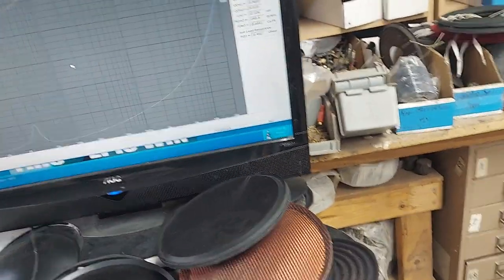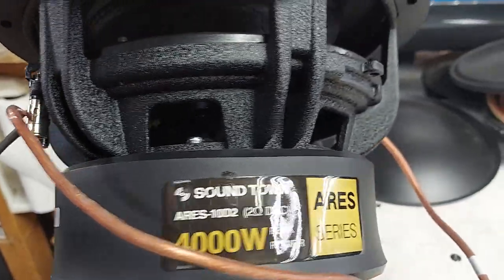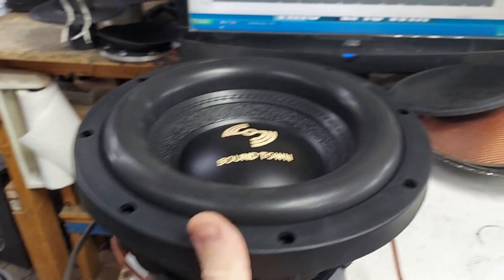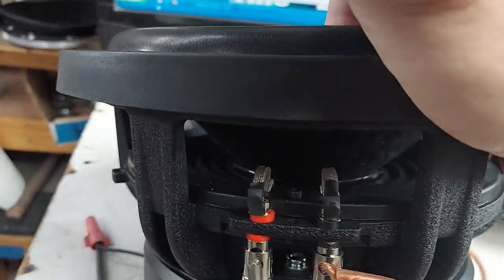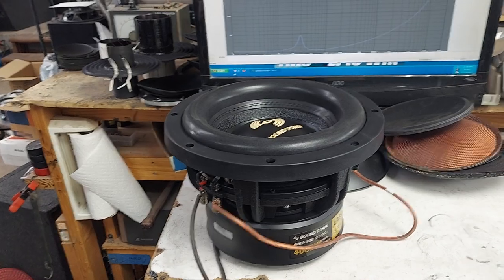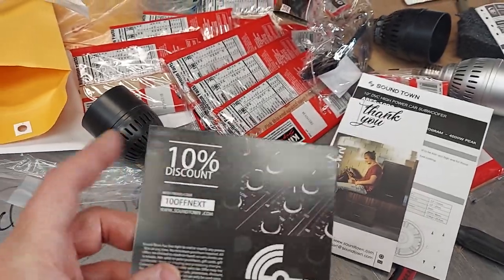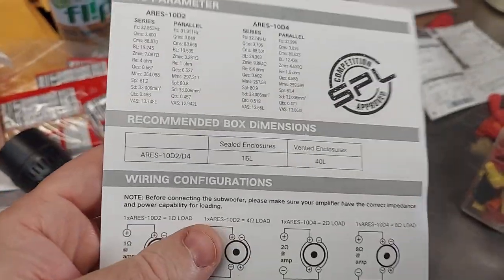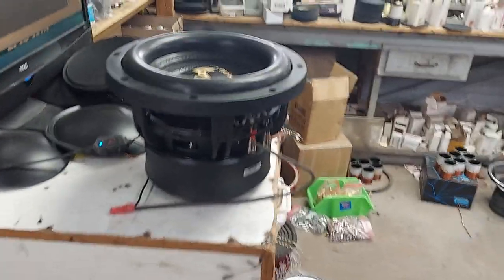Rockville K9 knock off and of course outperforms the JL Audio W7. Sound Town Aries 10" Review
Sound Town Aries Subwoofer

Compare to Rockville K9 for $9 more.

Then of course compared to the JL Audio 10W7 AE @ $999 plus tax

Special thanks to J. Hinerman for bringing it to my attention.  $DeepInYrMom If you want to send him a buck or two.  He could be your new dad if you try.

iON Classic Turntable

Harvard pll.harvard.edu/catalog/free

Mi llamo es Patrick David Chandler. Text direct for sales &support.

500A battery isolator / relay by Recoil Audio

5k is only $350 each shipped or 2x for $650 shipped.
3k 1 ohm is $300 shipped
3k 2 ohm is $300 shipped
600.4 is only $275 shipped.

4ga copper 17' kit is only $65 from me.  $75 on Amazon

0ga OFC 17' kit is just $100 from me or $140 on Amazon

0ga OFC BIG 3 kit is only $65 from me or $73 from Amazon

3yr warranty against defects.  Rubber surround and swivel metal tweeter.  100uf Bass Blockers also included.  Grills are also available for FREE on most sizes.

3yr warranty against defects and we can drop ship direct to your client with your return address to keep The Underground... .Underground.

3.5" pair $85
4" pair $90
4x6" pair $95
5x7" pair $165
5.25" pair $165
6.5" pair $165 Compare to Focal Flax
6x9" dual tweeters $185 per pair.

9 conductor 25' speaker wire with remote $15 shipped.